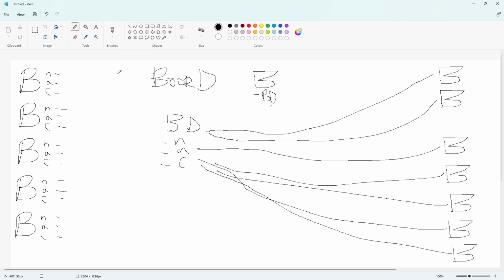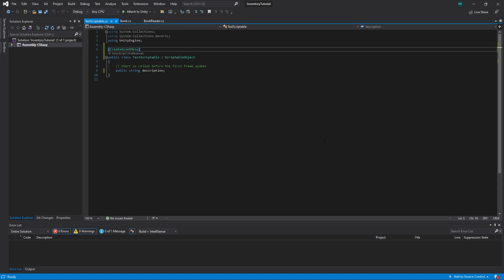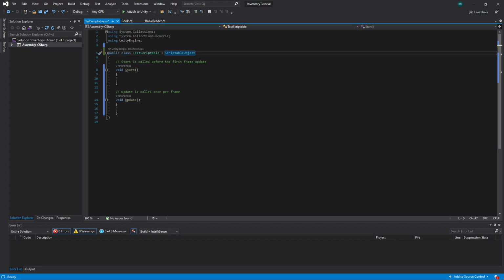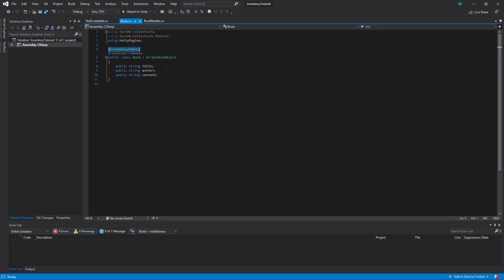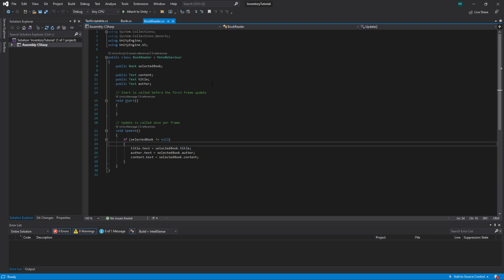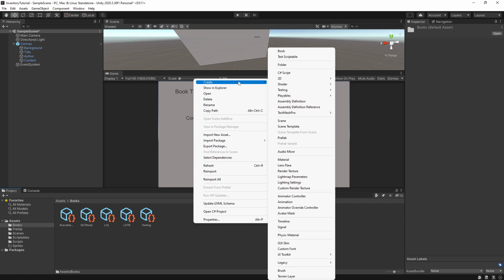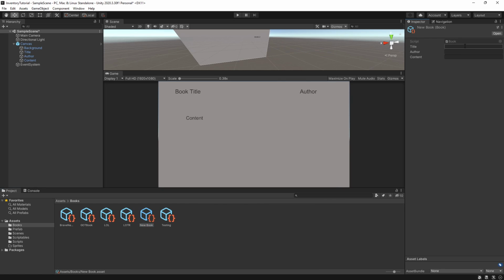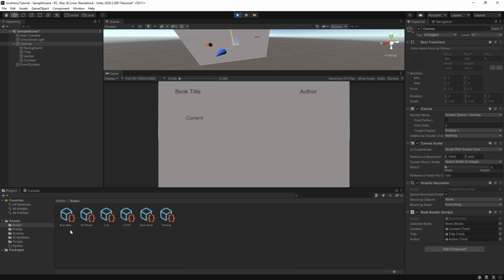Scriptable Objects in Unity(2020.3)